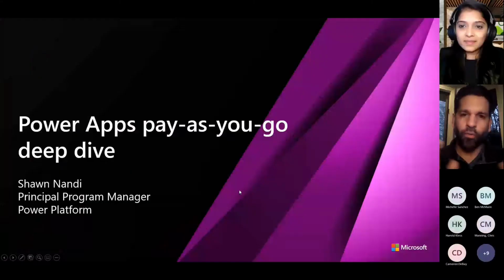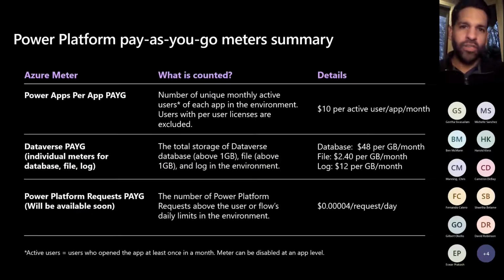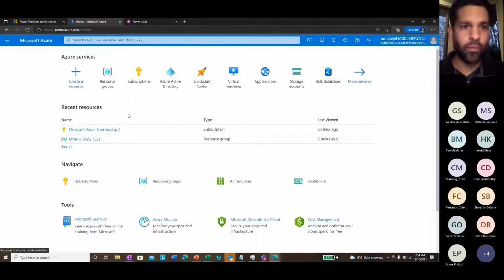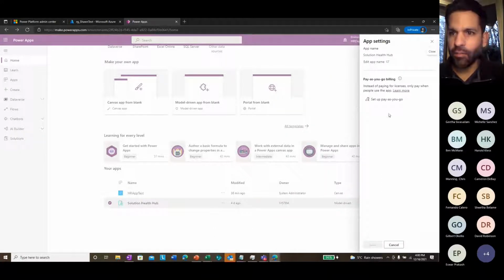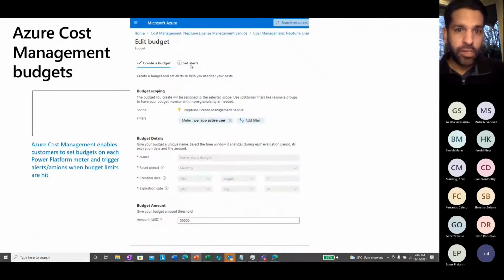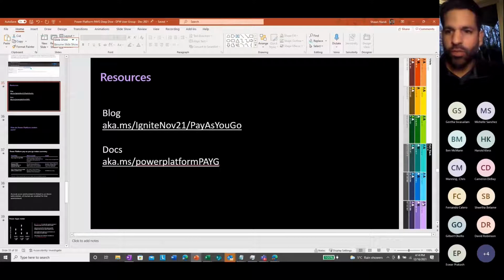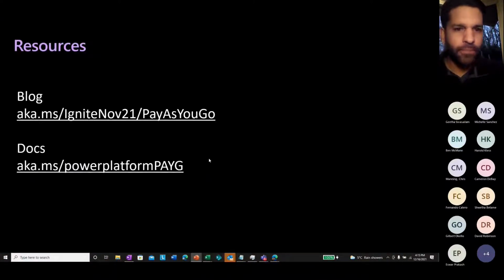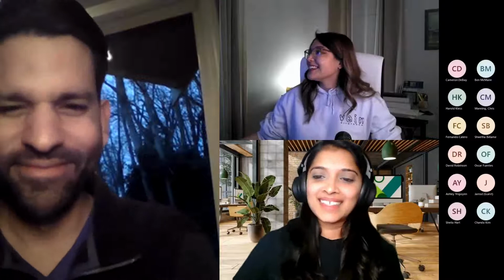Power Apps Pay-As-You-Go licensing deep dive w/ Microsoft's Shawn Nandi (2022-January)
Shawn Nandi, Principal Program Manager for the Power Platform at Microsoft,  joined the Dallas Ft. Worth (DFW) Power Platform User Group meeting to give an in-depth presentation and demo on the new Power Apps pay-as-you-go licensing model.  This video is a great resource for anyone that has questions on the new licensing option, scenarios where it makes sense, and how to implement it.

Chapters
00:00 Introduction
00:40 Power Apps pay as you go licensing overview
01:38 Compare to current pricing plans
02:23 Definition of an active user
04:02 Common scenarios for pay as you go licensing
06:45 How to set up
08:09 Demo
12:28 Linking environments to Azure subscription
13:20 How to manage costs
14:25 Q&A
18:09 Per user & app reporting
20:20 Q&A
38:40 Wrap-up